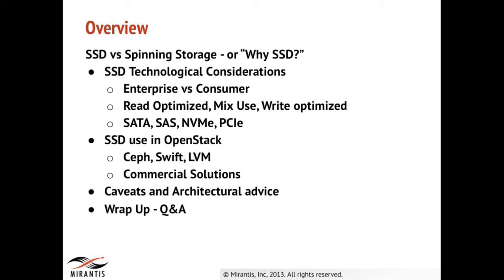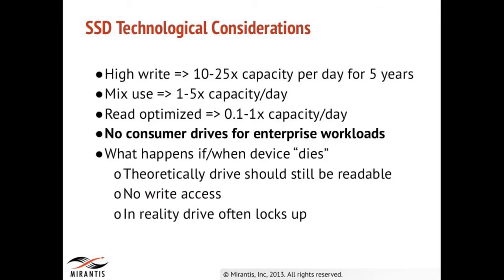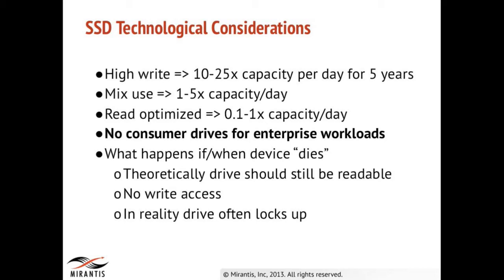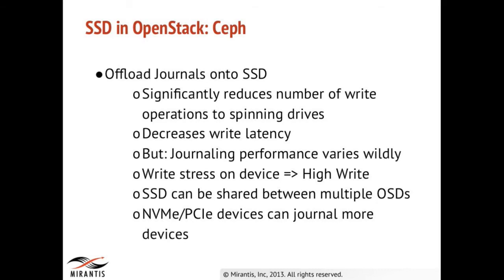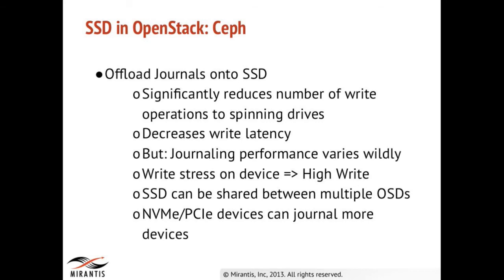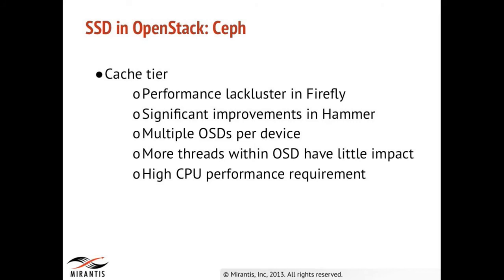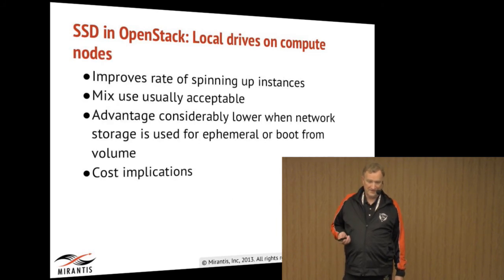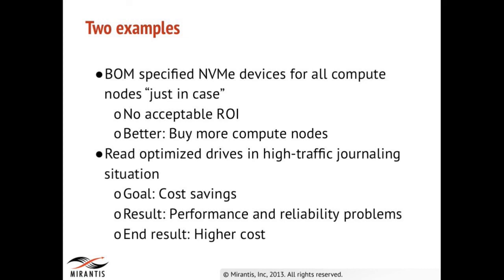2015 OpenStack Summit Tokyo - Christian Huebner – SSD, the magic bullet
Solid state storage can push your cloud to the next performance tier - or break your budget and your SLAs. I will provide an architect's advice on integrating solid state technology in your real world cloud project to its best effect and keep it affordable.